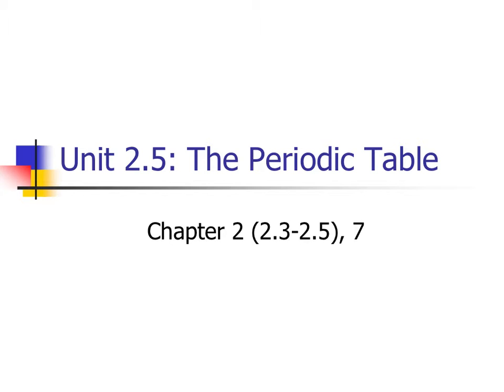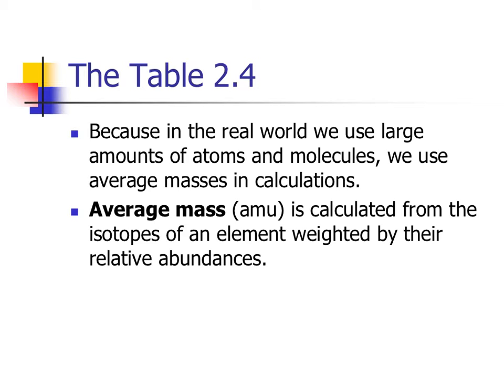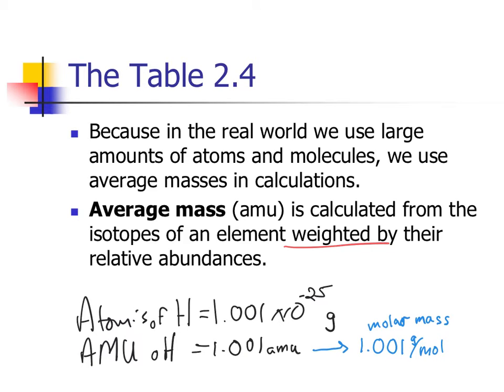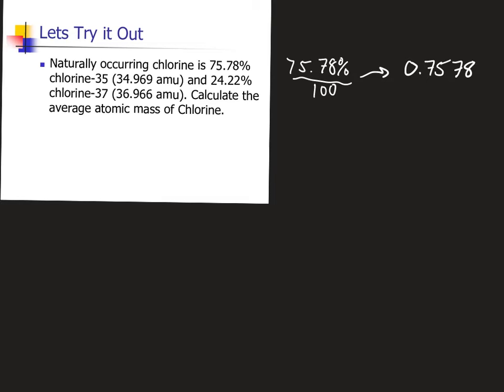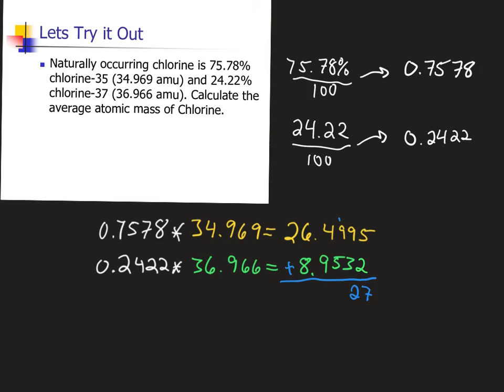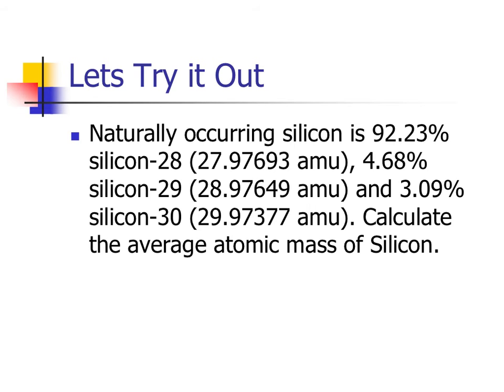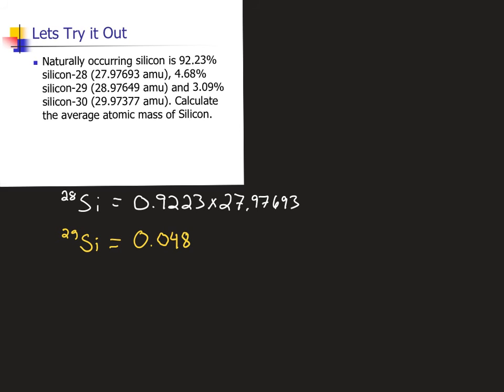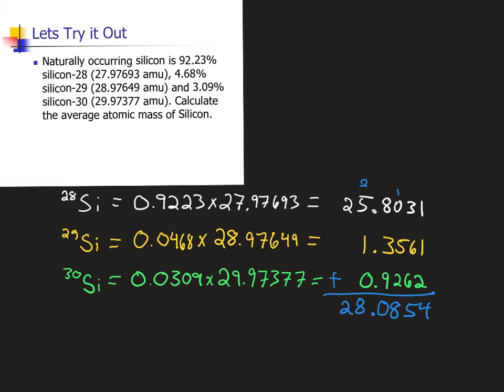HS Chemistry Isotopes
Going over examples of how to calculate average atomic mass.